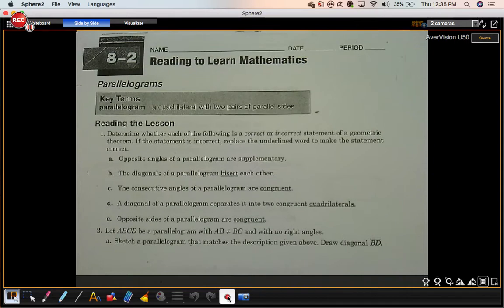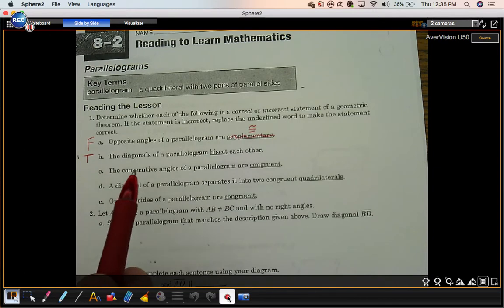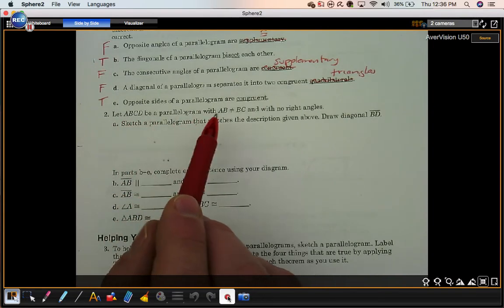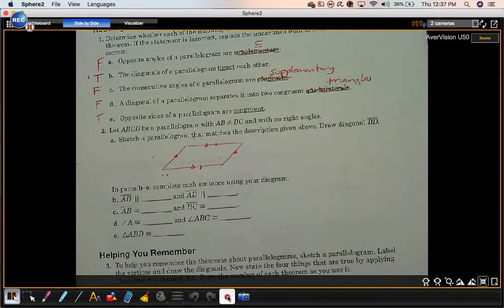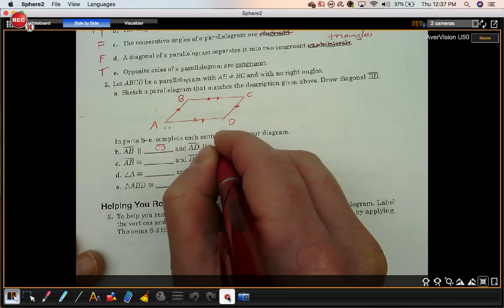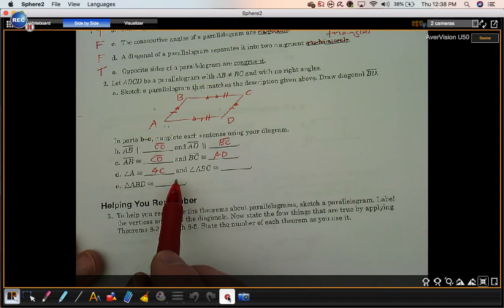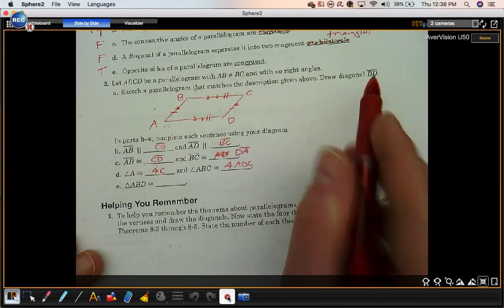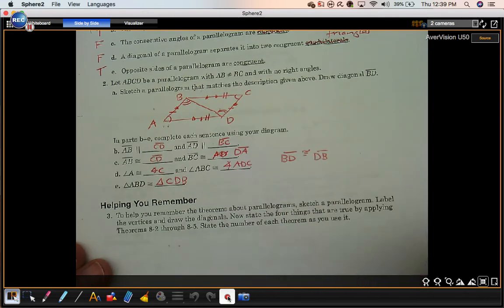Geom8.2 RtLM #1-3